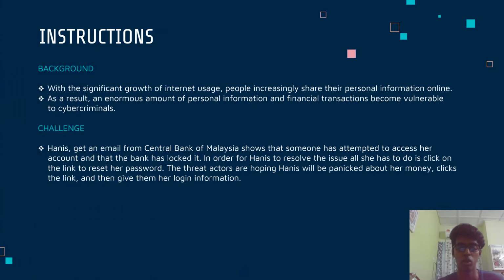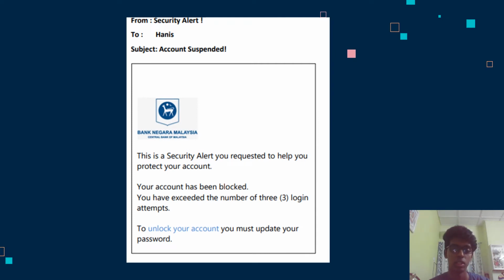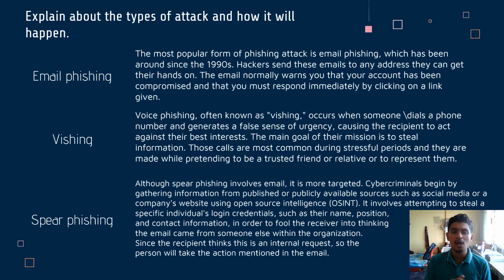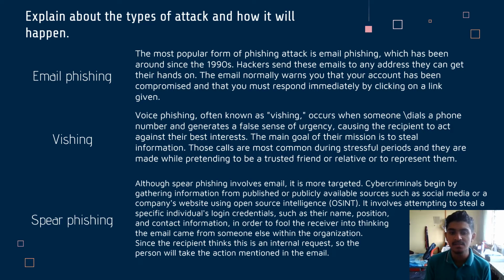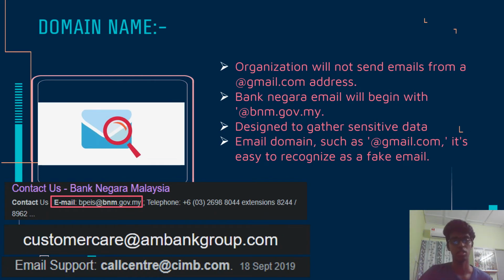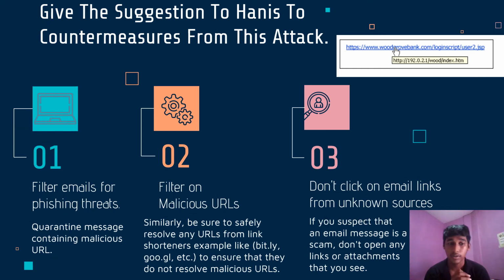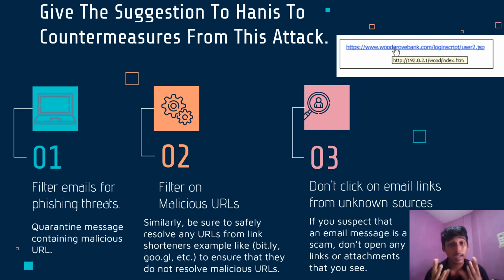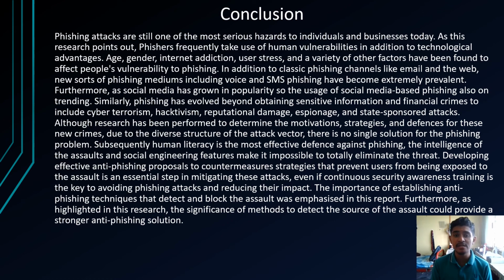CNS PBT Video Presentation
SUNDDRA | TARVEN | KHUHAN | CNS | DFS 40083 | PBT | VIDEO PRESENTATION